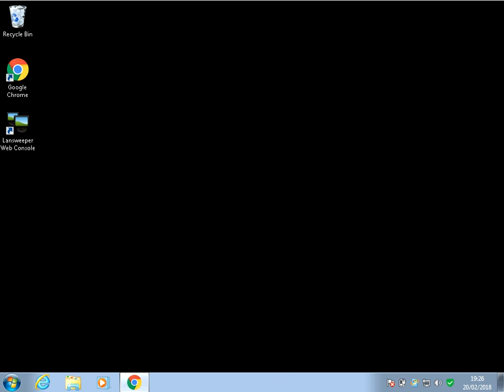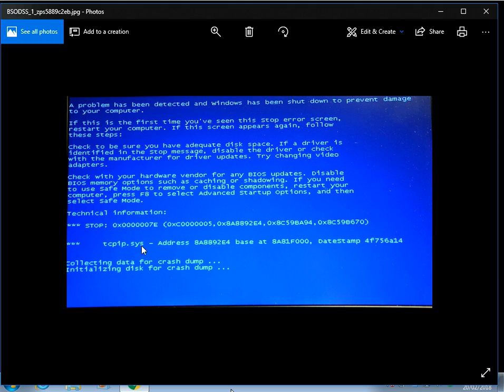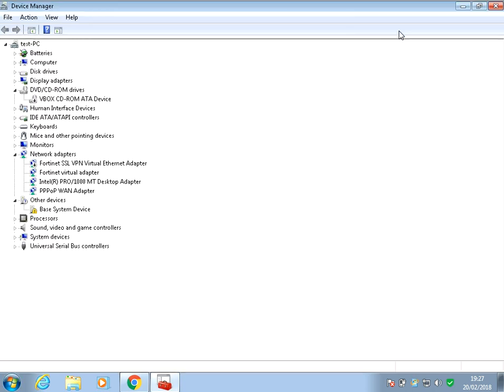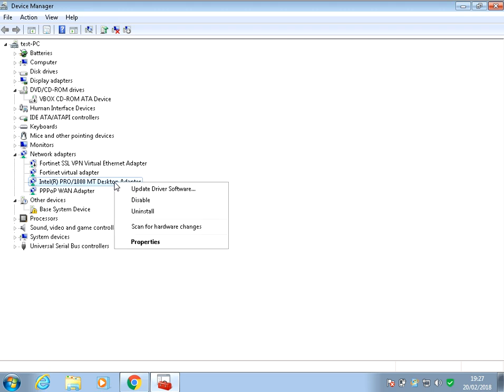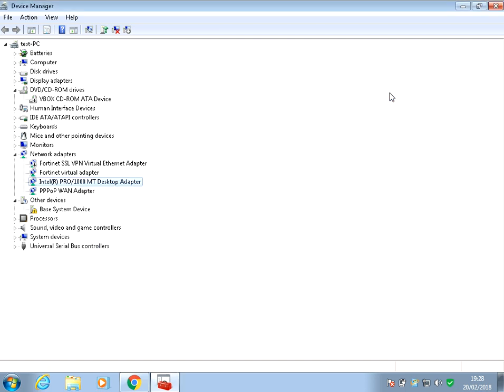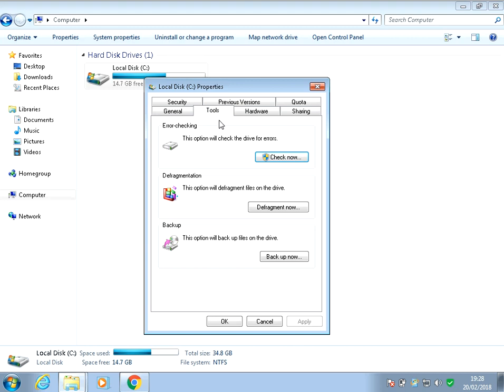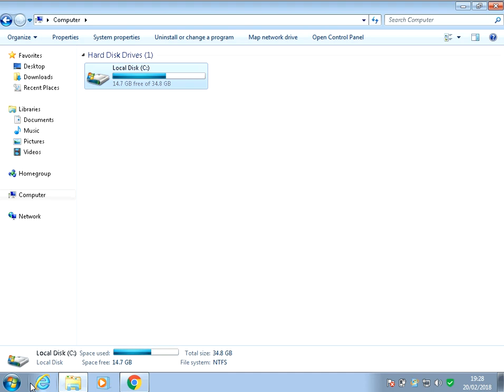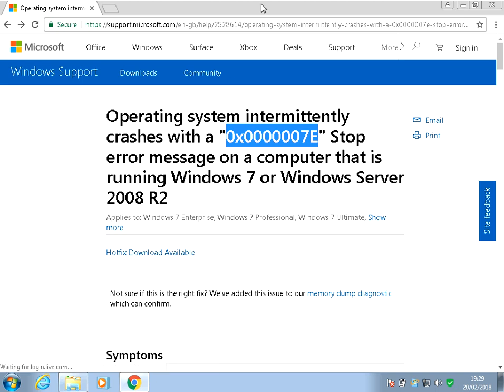How To Fix 0x0000007E BSOD In Windows 7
Hi, In this video I will show you How To Fix 0x0000007E BSOD In Windows 7

You can download the hotfix shown in this video by visiting

Thanks for watching this video How To Fix 0x0000007E BSOD In Windows 7 If you have any feedback please post it below and hit the like button if you found this video useful.